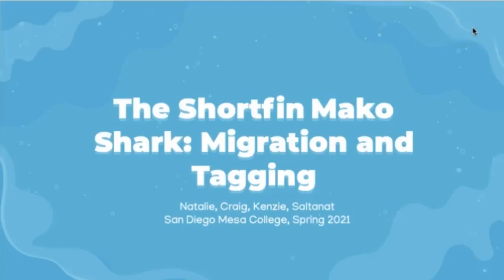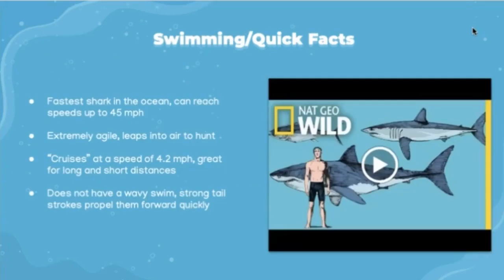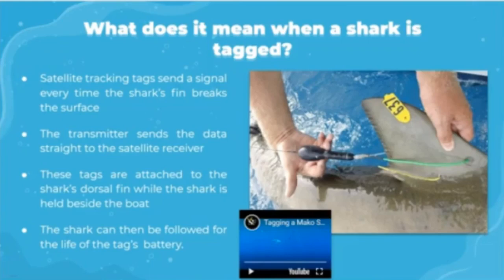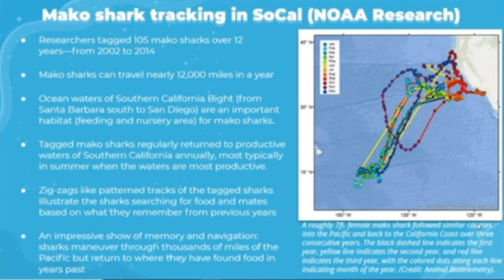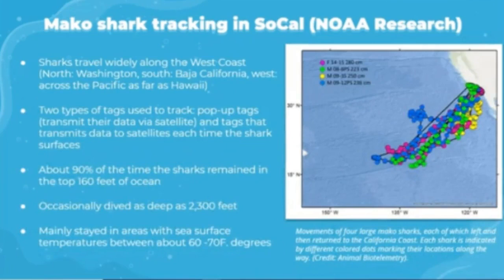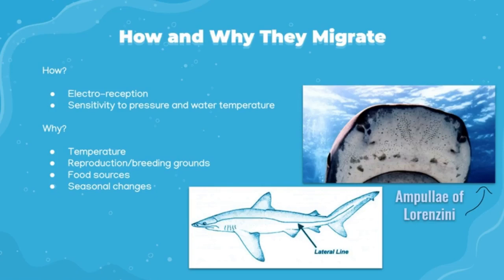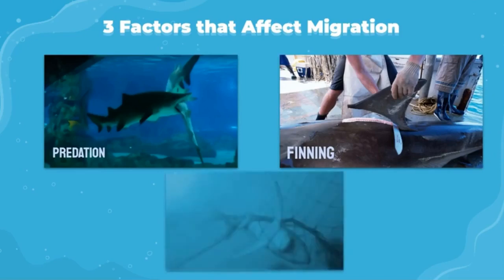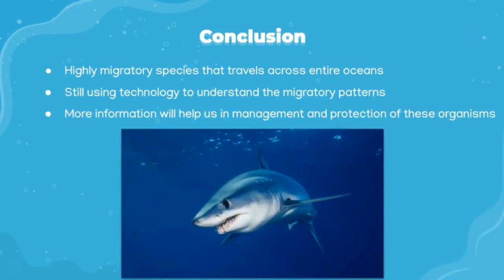Mako Migration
All about the migration patterns of this open water shark.